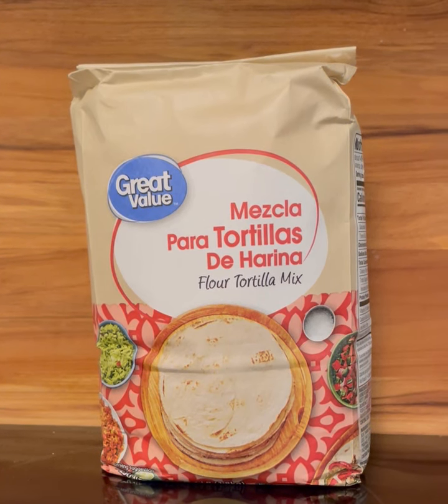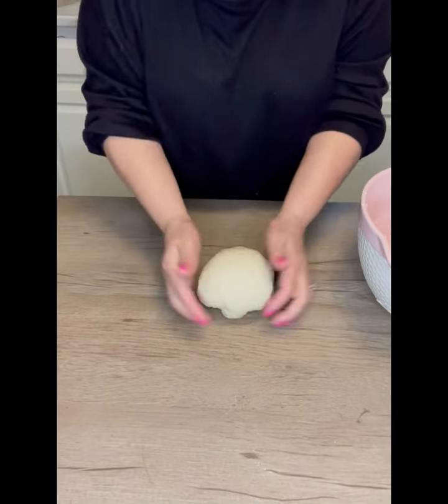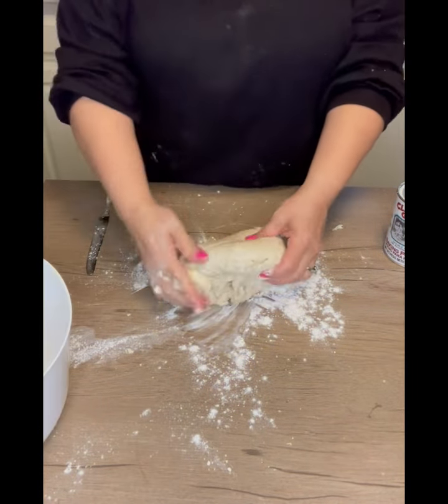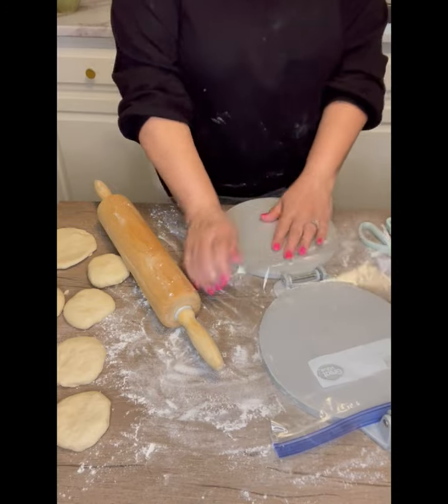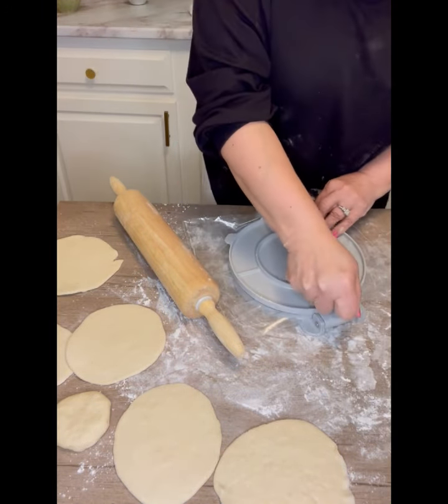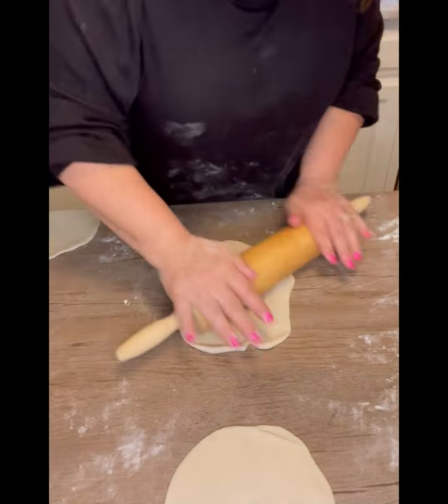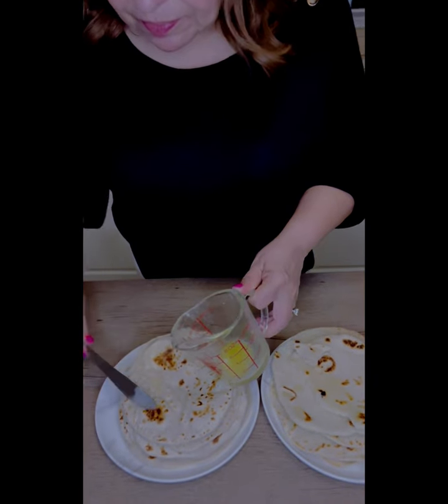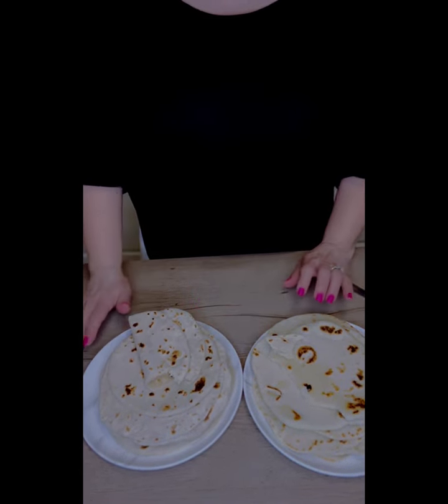From Scratch: Step-by-Step Guide to Homemade Tortillas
I love making Tortillas.  For several years now, I've been using Walmart's Tortilla de Harina Mix which is so easy, you just add water.  But today, I made a tortilla recipe from scratch and did a true comparison between the two methods.  Let the tortilla challenge begin!

Tortillas from scratch recipe
3 cups All Purpose flour and more for dusting your work surface
1&1/2 teaspoons fine sea salt
1 teaspoon baking powder
5 tablespoons unsalted butter, softened
1 cup warm water

Step 1 -Whisk together flour, salt and baking powder in a bowl.
Step 2 - Add softened butter and work into the flour with a spatula or your hands
Step 3 - Add hot water and continue to mix by hand.
Step 4 - Turn dough out onto a floured counter and kneed for 5 minutes.
Step 5 - Shape the dough into a round ball and then place it back into the bowl and cover with a clean towel.  Allow dough to sit for 15-20 minutes.
Step 6 - Divide your dough into small golf ball-sized balls.
Step 7 - Use your tortilla press to flatten or just use your rolling pin.
Use a rolling pin to flatten to your desired thickness.  Rotate dough in between rolling out.
Step 8 - Once you have all your tortillas rolled out, heat a frying pan or griddle to medium-high heat.  Step 9 - Place a tortilla into the pan and allow it to cook for 30-60 seconds and then turn over and cook the other side.  I like mine to be light brown, not too dark.